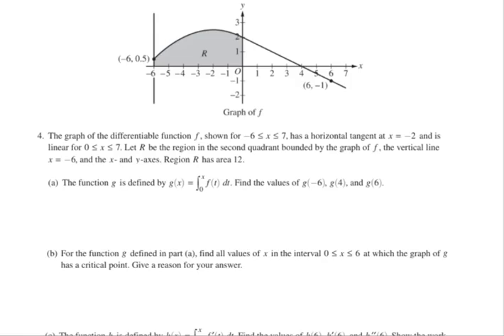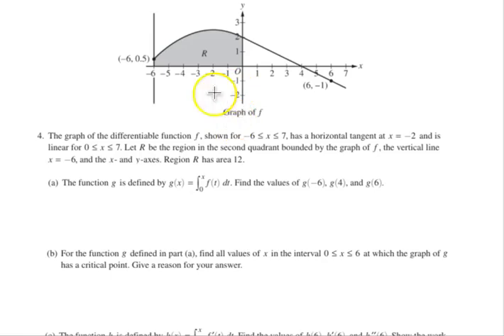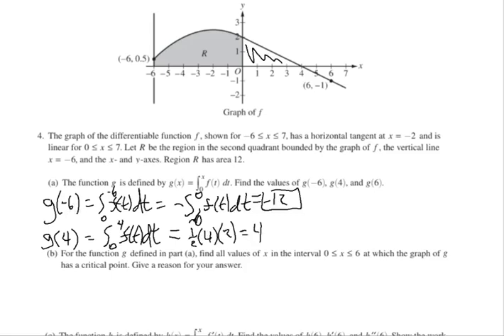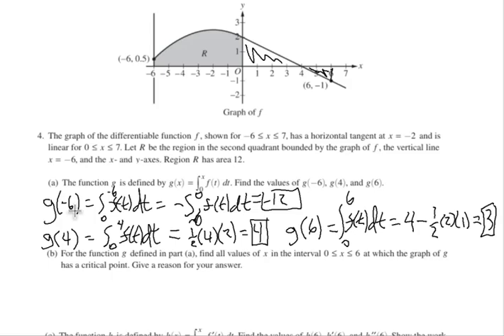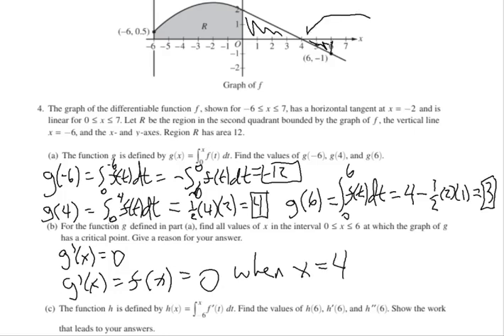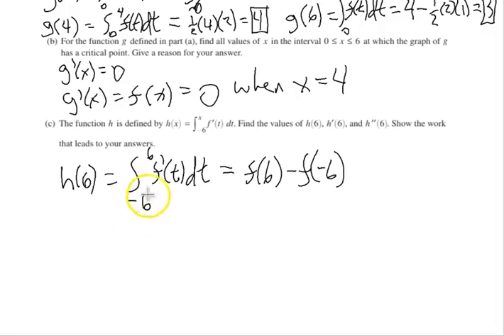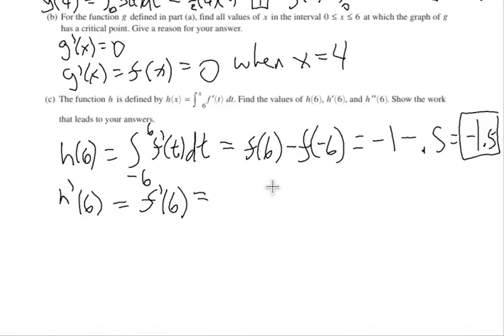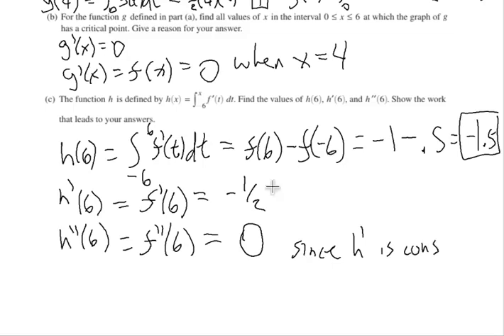2024 AP Calculus AB Exam FRQ #4 SOLUTIONS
In this video I walk you through the solution to the 2024 AP Calculus AB Exam FRQ #4.